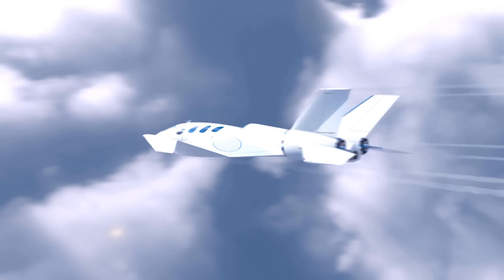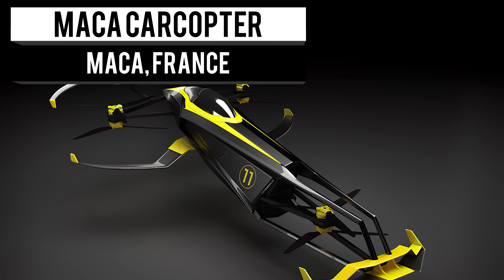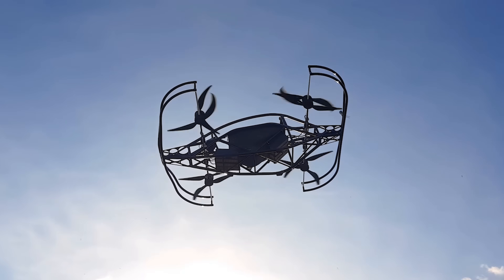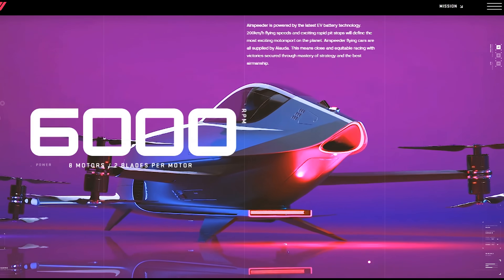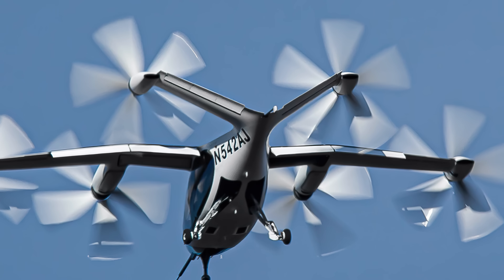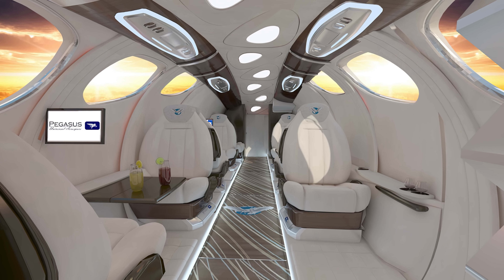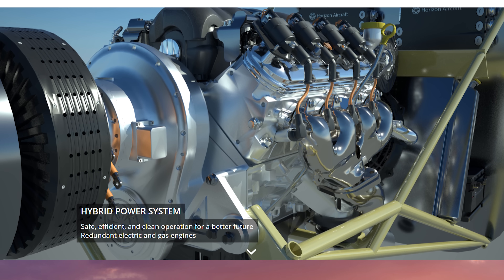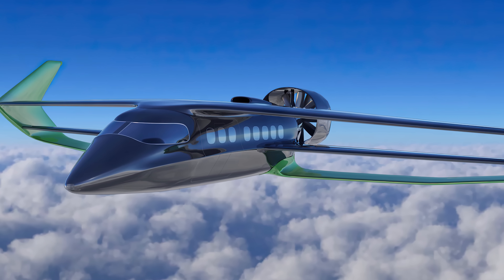10 MOST INNOVATIVE AIRCRAFT AND PERSONAL AERIAL VEHICLES CURRENTLY IN DEVELOPMENT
The only way we move forward is to think outside the box – it worked for the Wright Brothers!
The way we build, fuel, and propel aircraft is changing due to the undeniable realization that fossil fuels are only finite resources. There is a genuine need for high-mobility small passenger aircraft to get around a sprawling urban environment.
Here are the 10 most innovative aircraft and personal aerial vehicles currently in development.

➤ Featured
00:00 Intro
00:45 XB-1 Supersonic
02:11 Maca Carcopter
03:39 Jetson ONE
05:06 MK3 & MK4 Airspeeder
06:41 Ann1 & Ann2
08:15 Joby Aircraft
09:36 Pegasus Vertical Business Jet
11:08 Y6S Plus
12:36 Cavorite X5 Hybrid eVTOL
14:04 BEHA Hybrid-electric Aircraft